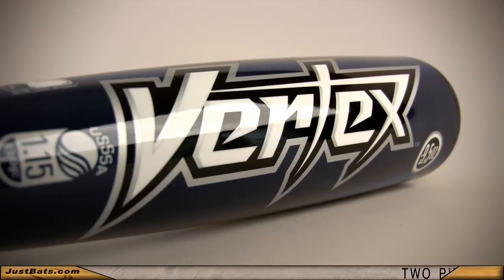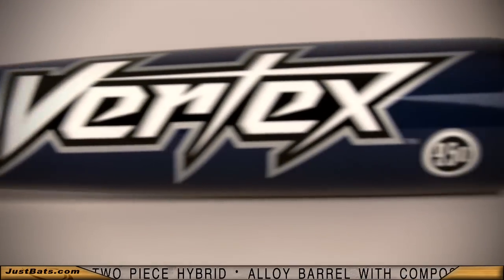Louisville Slugger TPX Vertex SL12VXL Big Barrel Baseball Bat - JustBats.com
This bat has been discontinued by the manufacturer, but be sure to check out the hottest new Louisville Slugger big barrel baseball bats at JustBats.com!